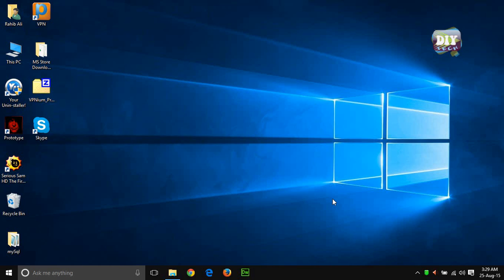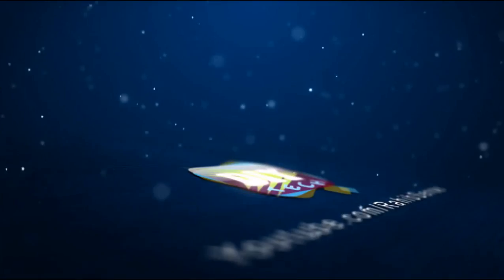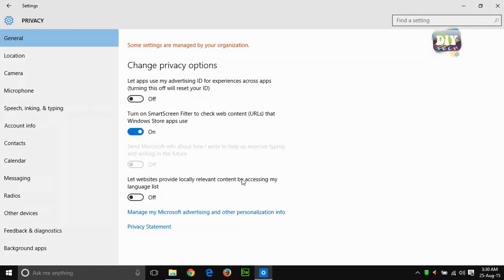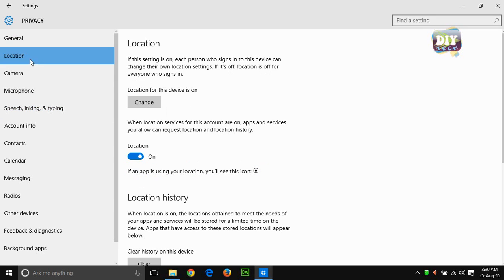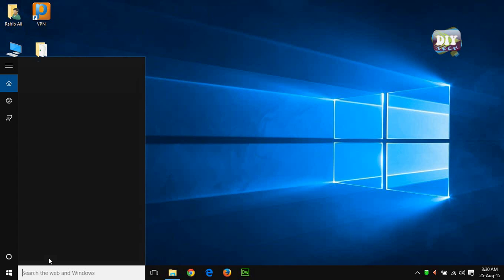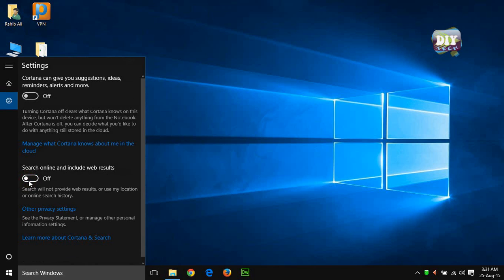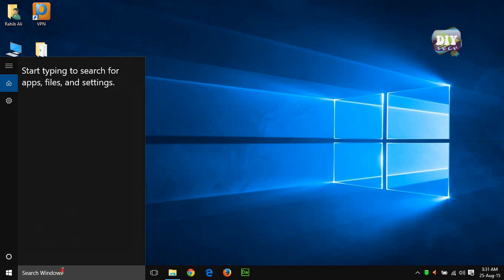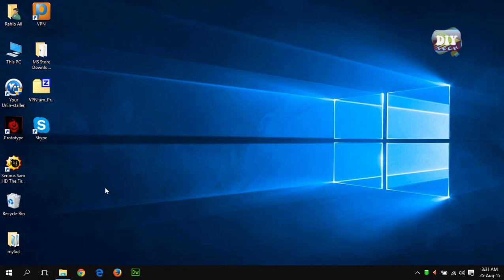How to Disable Cortana and Web Results in Search Box Windows 10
In this video you will learn how to disable, Deactivate, or remove Cortana voice search from Windows 10 operating system. And you will also get a trick to shrink the search box and stop it from showing web results. And there is a Hack to stop your location being shared online!
These things seems to be a small change but it will make your windows 10 speed much faster and improves the overall performance.